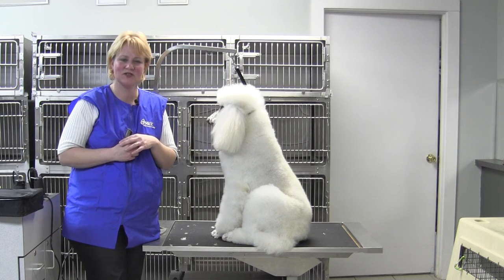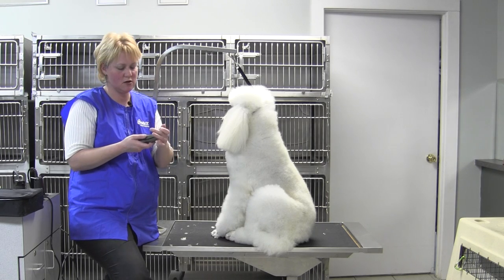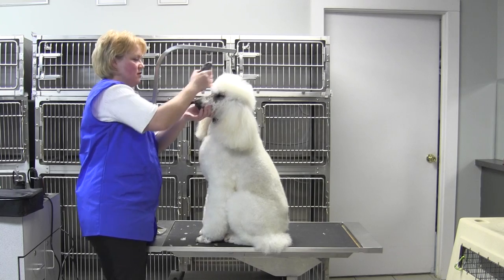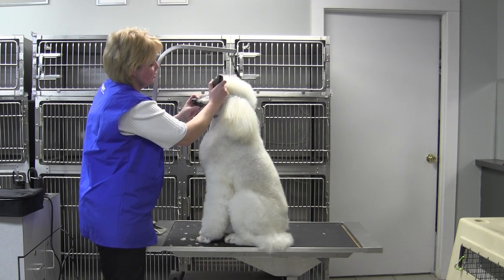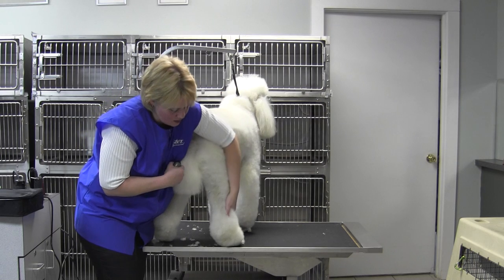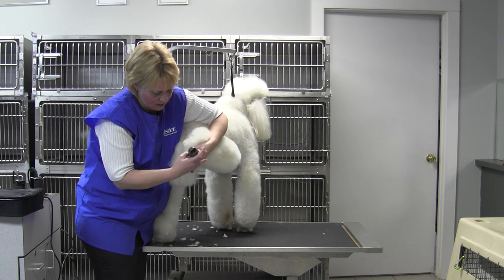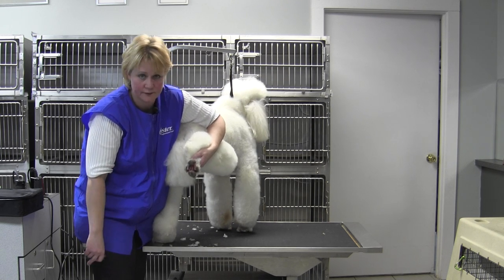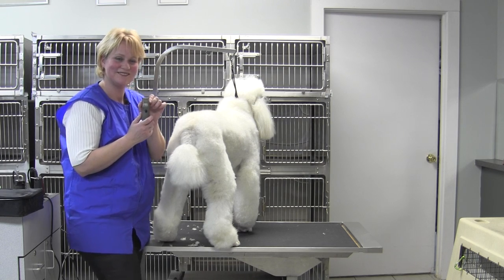Oster® Cordless Trimmer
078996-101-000